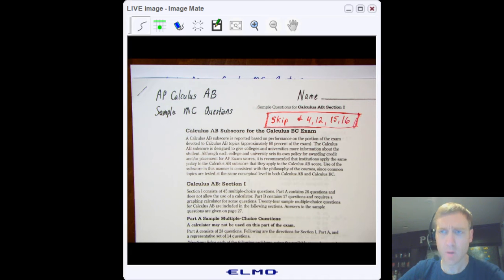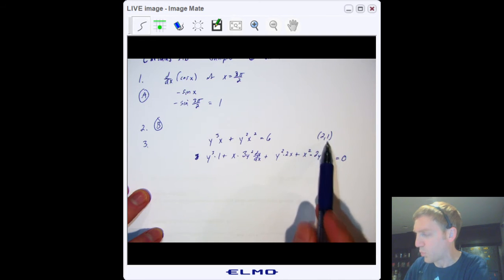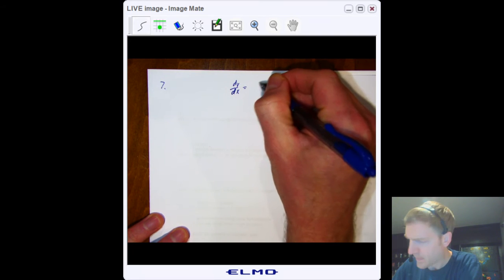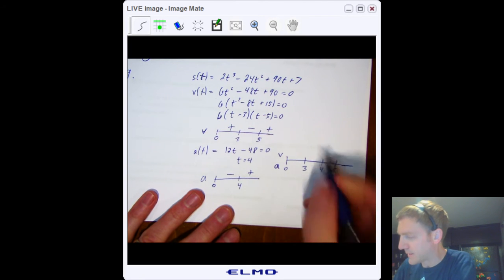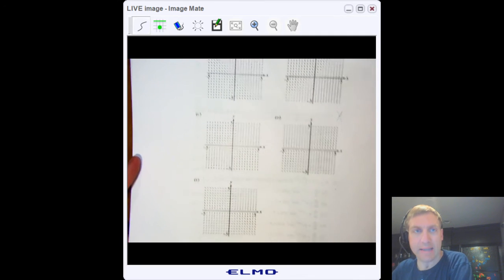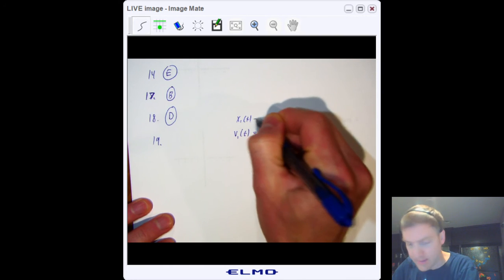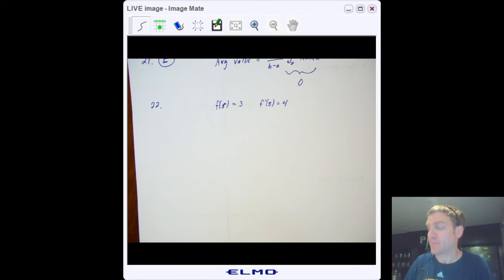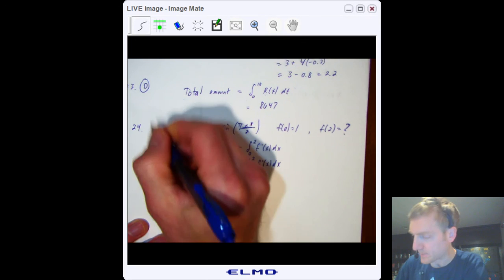Calculus AB - Sample MC Questions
Solutions to the Sample MC Questions for AP Calculus AB